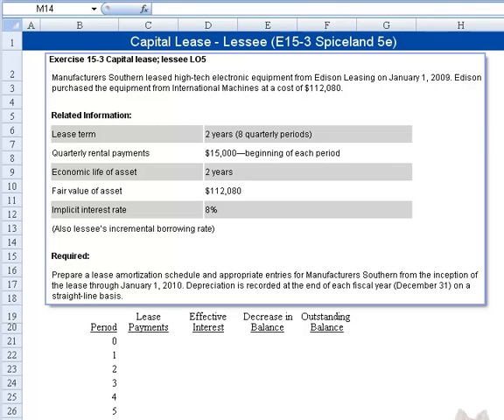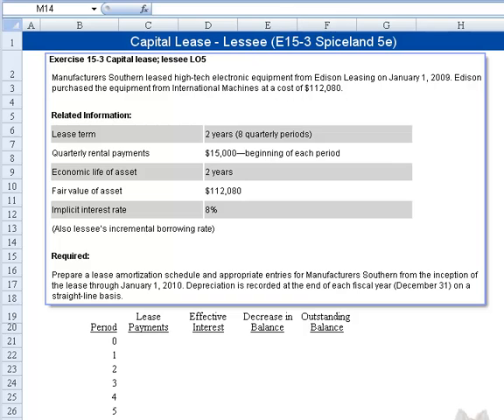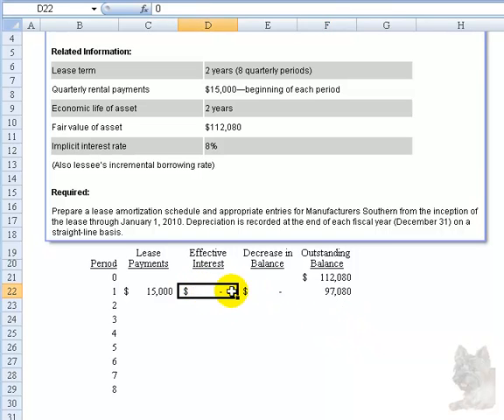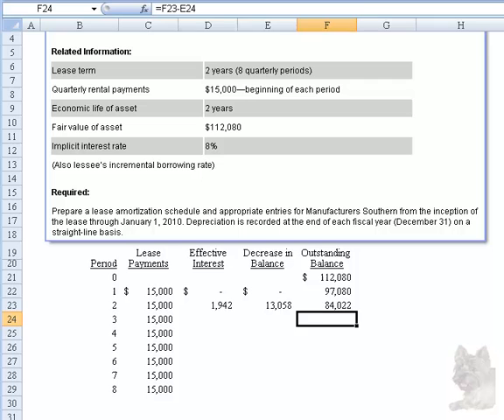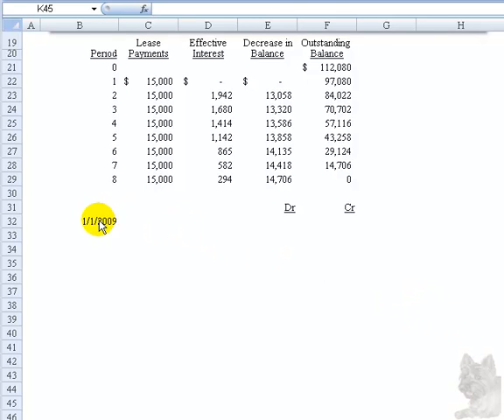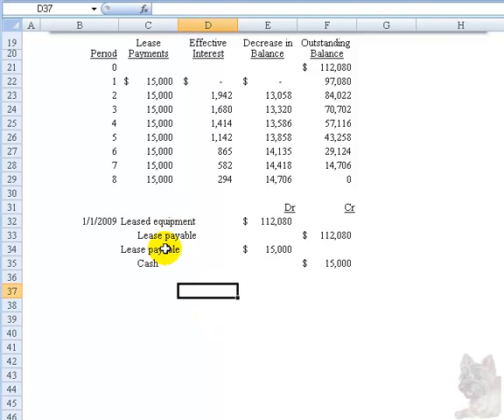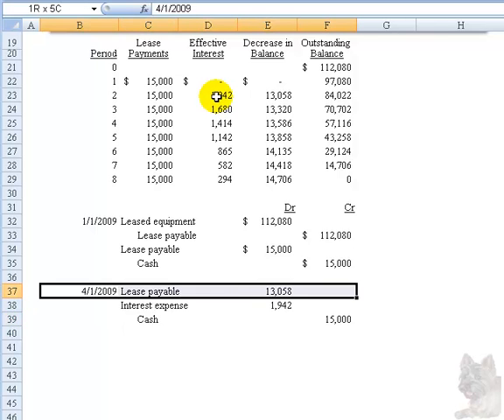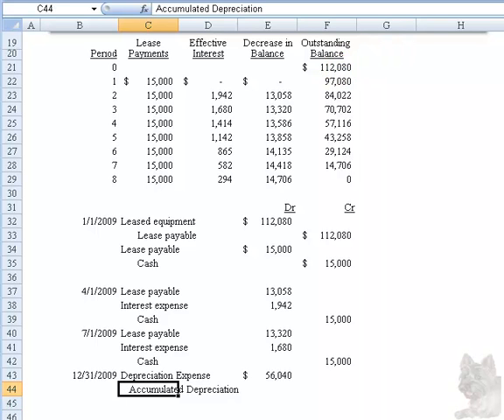Capital Lease Lessee (E15-3 5e)